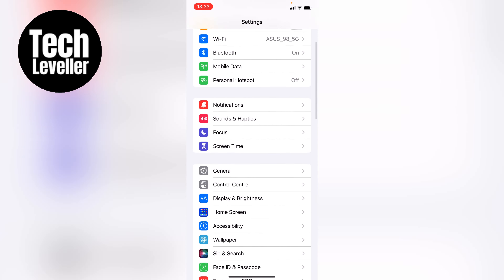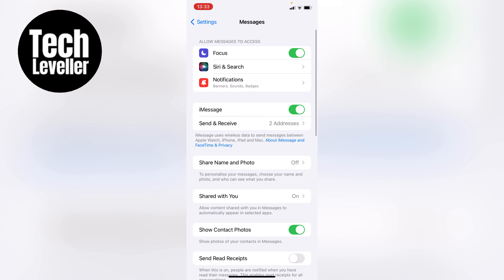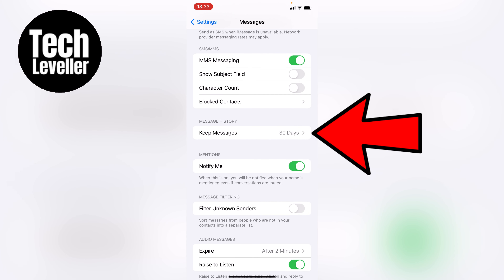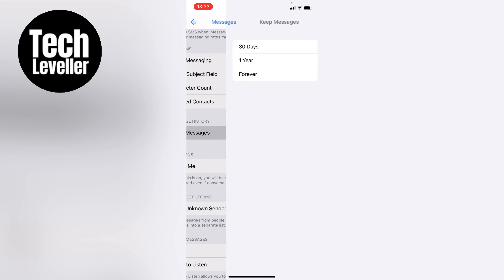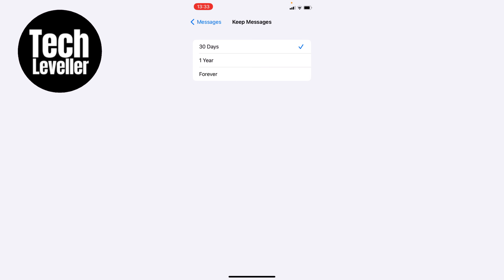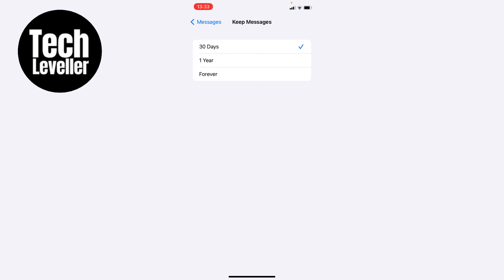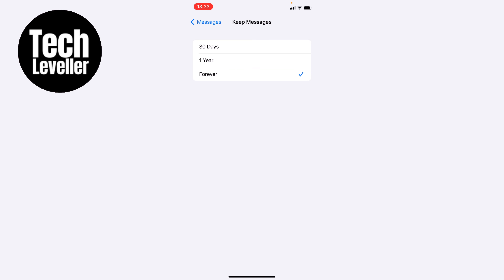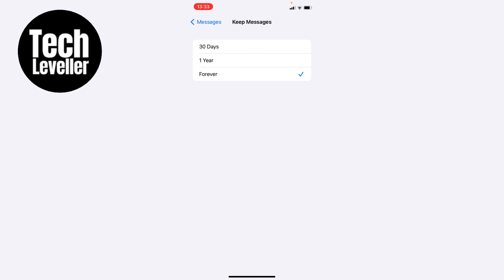How To Stop Deleting Messages On iPhone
In todays quick iPhone guide video I'm going to show you some different ways on How To Stop Deleting Messages On iPhone.